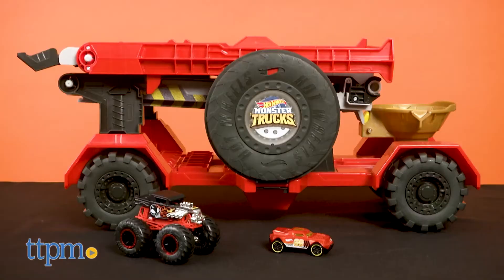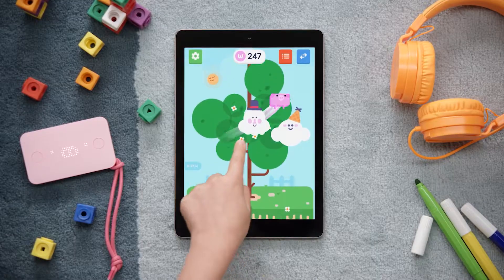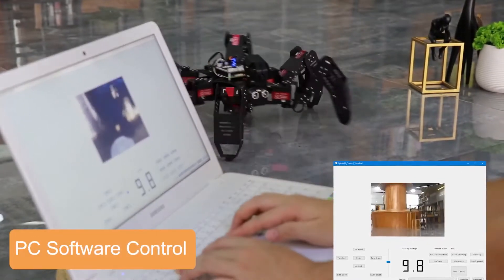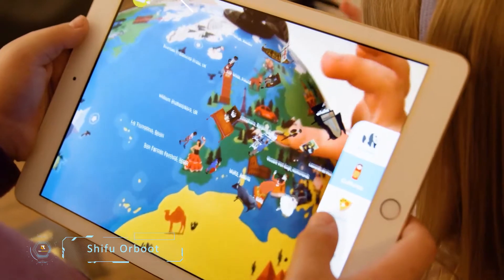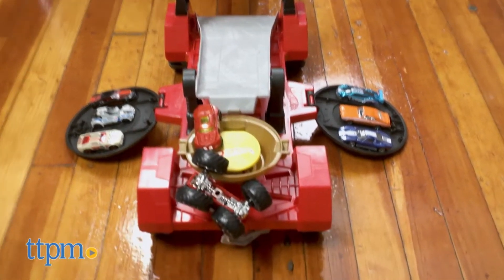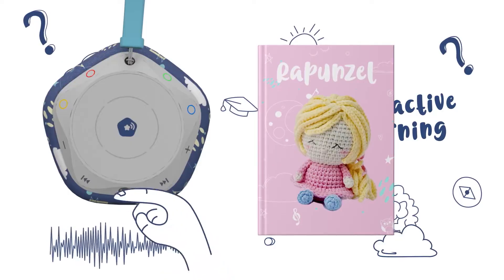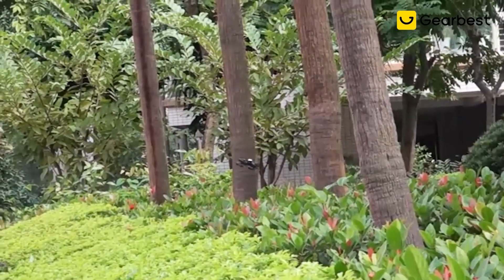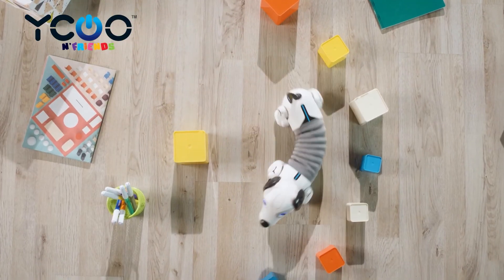10 NEXT GENERATION COOL TOYS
10 NEXT GENERATION COOL TOYS! In today’s video we are going to review some amazing new options for an on-going issue, keeping kids entertained! With technology expanding into ever facet of our lives, it’s not surprising to see engineers and inventors bring exciting new options to the world of children’s toys. Let’s see what’s new for this next generation!